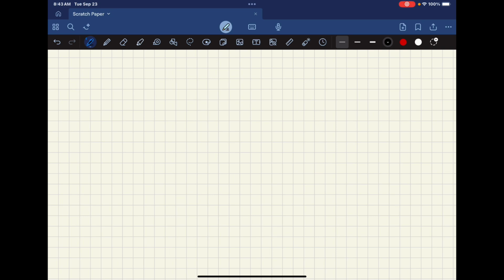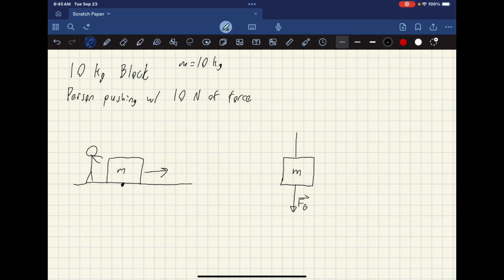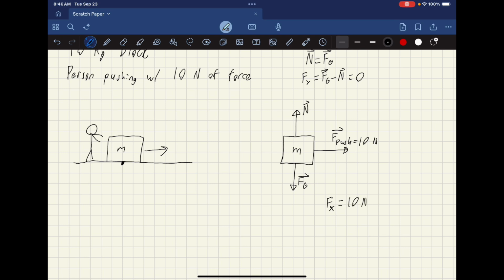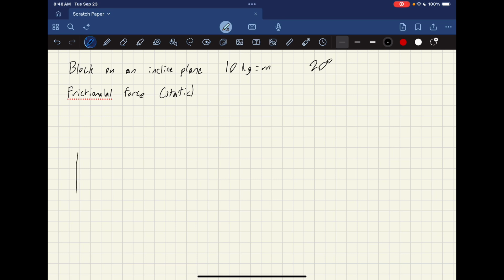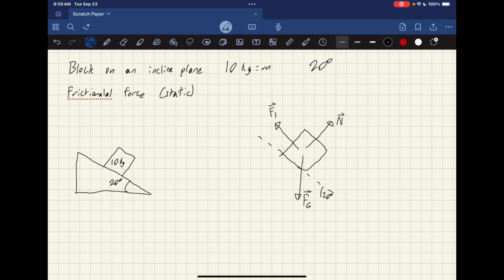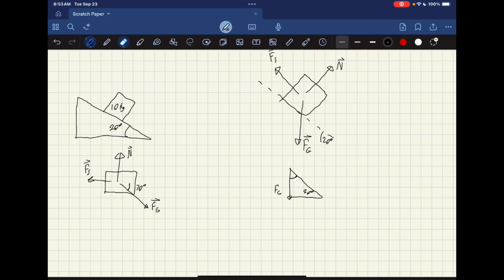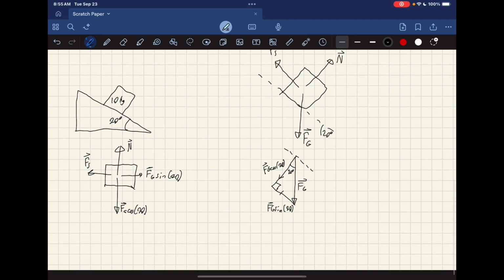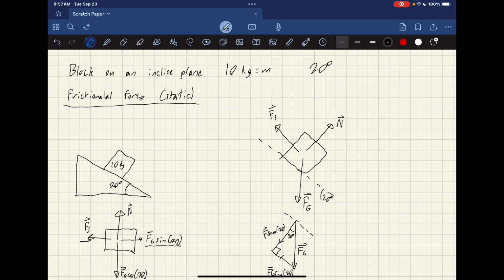How to set up Free Body Diagrams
A video about setting up free body diagrams with two example problems.